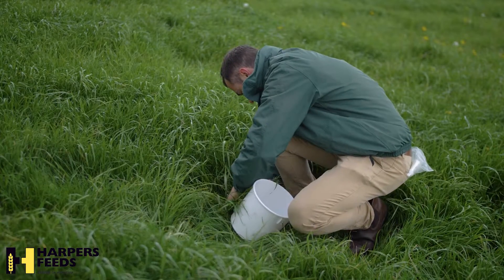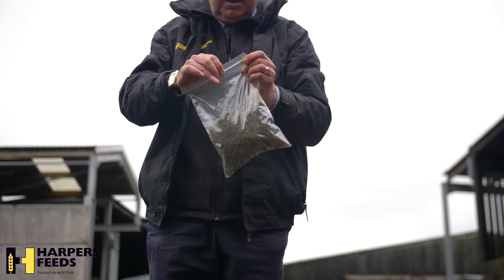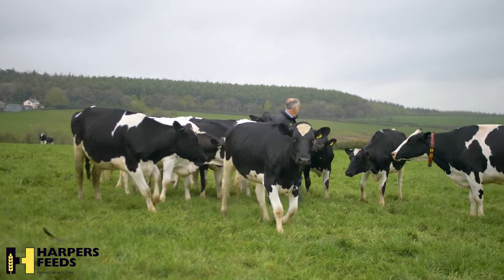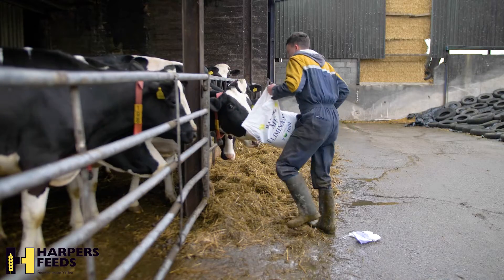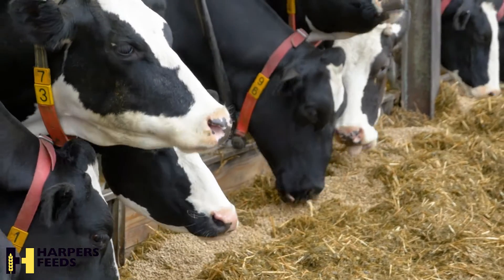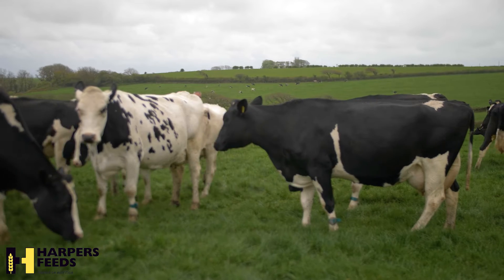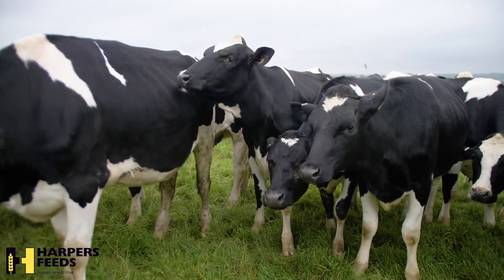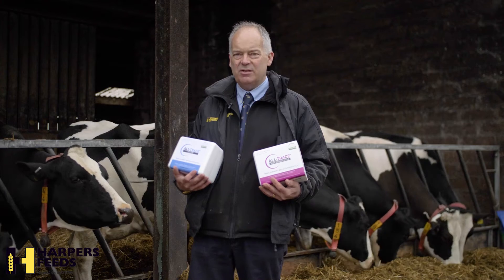Transition cow management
Our Feed Specialist, Steve Jones looks at our range of transition diets, how they help promote a smooth transition and reduce the risk of milk fever.